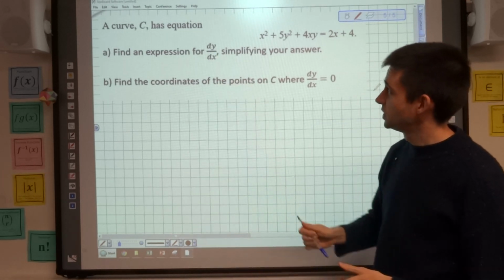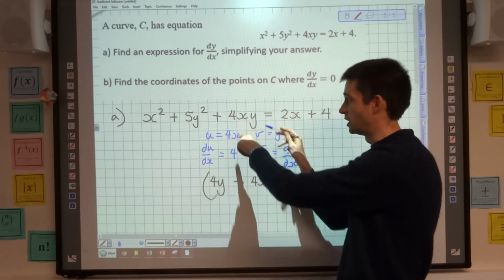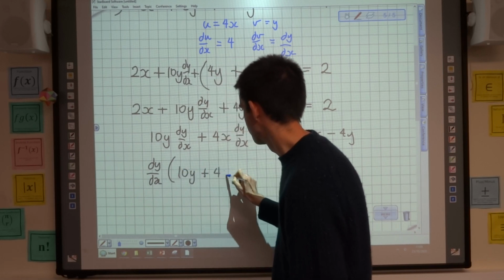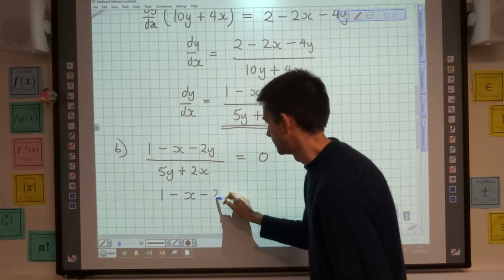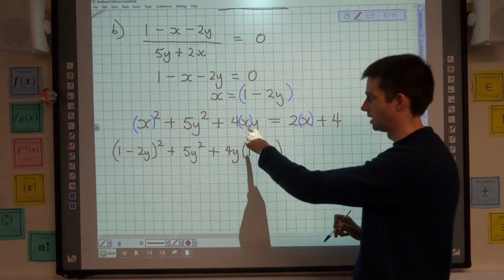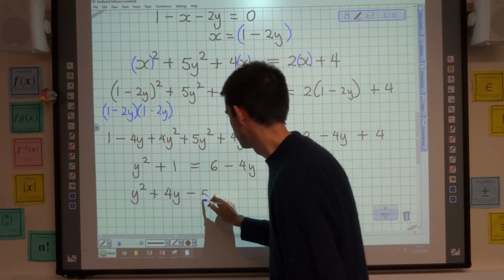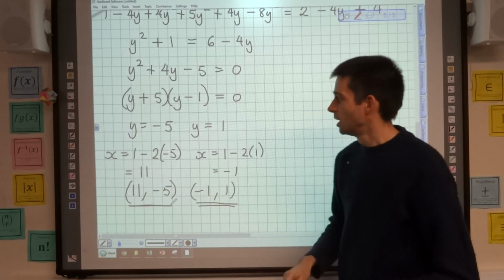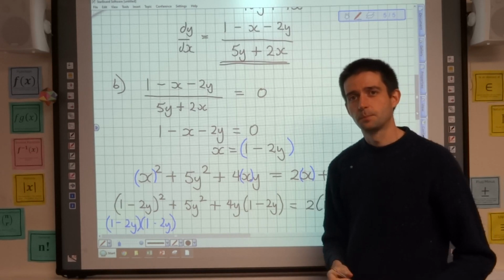Implicit Differentiation - finding stationary points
In this video, I explain how to find the coordinates of stationary points on a curve defined implicitly.